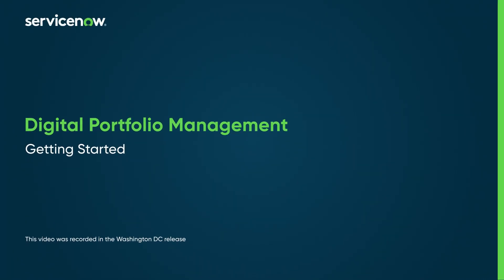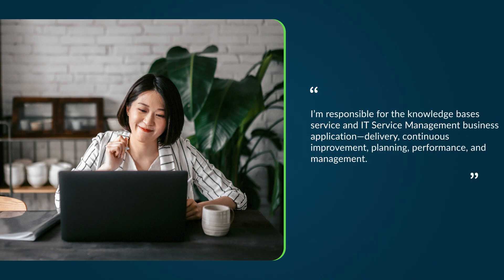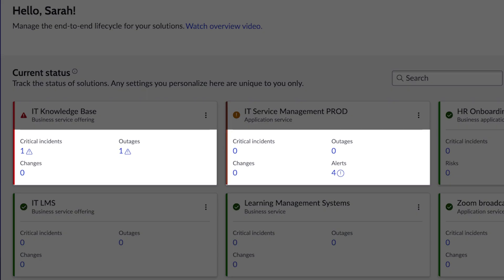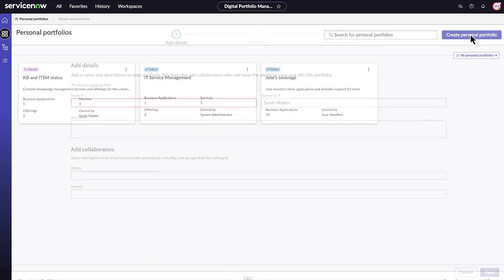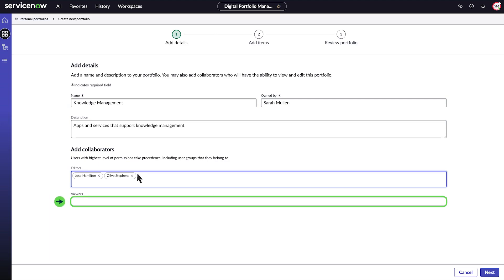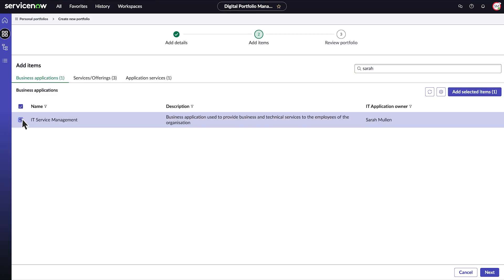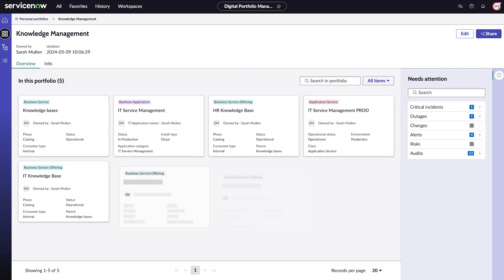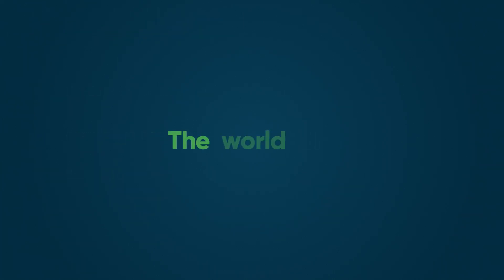Digital Portfolio Management | Getting started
Shows how solution owners can create a personal portfolio using Digital Portfolio Management.

Chapters:
00:00  Intro
00:50  Create a personal portfolio

Role required:
For general users, DPM manager: sn_dpm.dpm_manager
For DPM administrators, DPM admin: sn_dpm.dpm_admin

For more information on digital portfolio management, see:
ServiceNow product documentation: